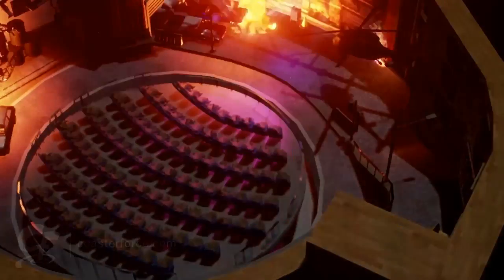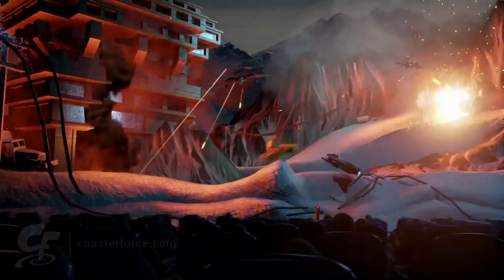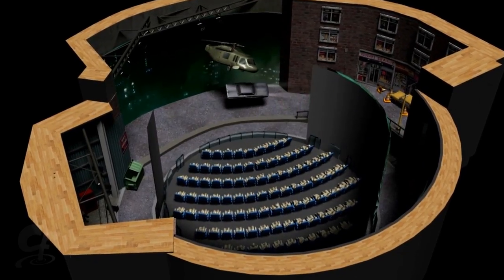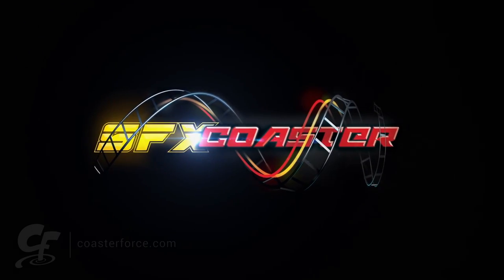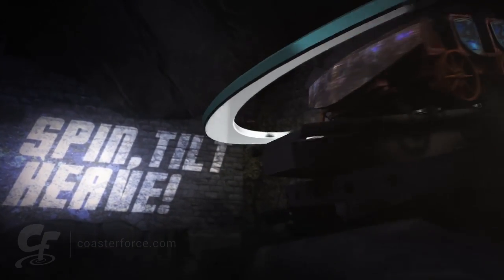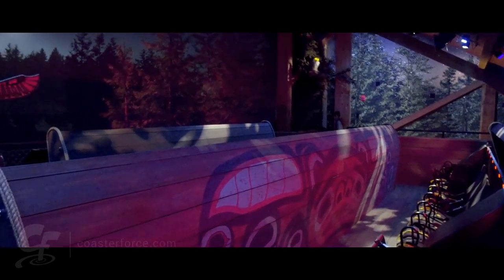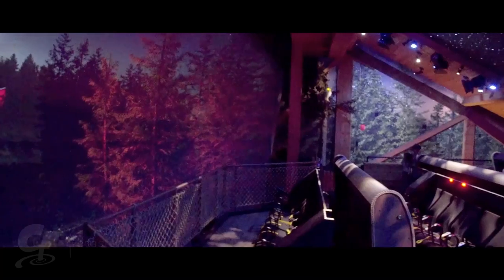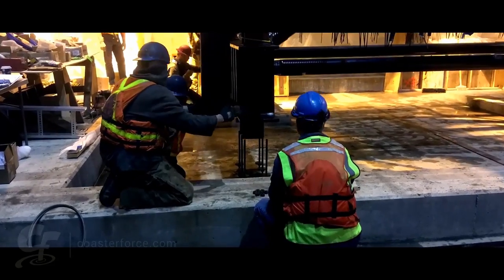Dynamic Attractions - George Walker Interview at IAAPA Expo 2016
George Walker, Dynamic Attractions' Vice President of Creative Design, speaks with us at the company's IAAPA Expo show floor booth about their new Dynamic Motion Theater concept, their SFX coaster design, the Wings Over Washington Flying Theater and the Space Park that will be opening in Hangzhou, China.
You can also watch a detailed demonstration of the Dynamic Motion Theater George Walker gave us